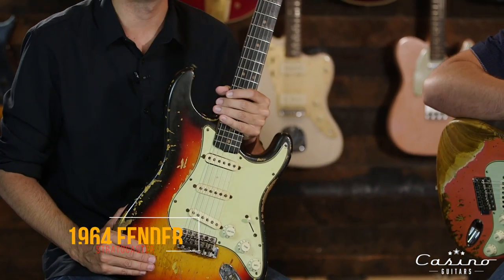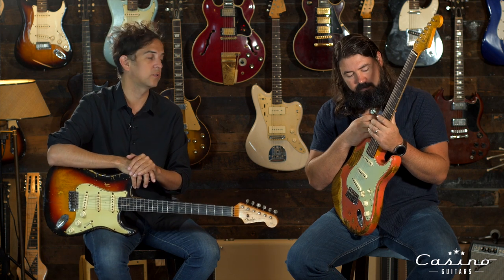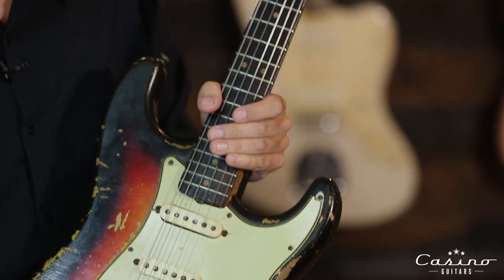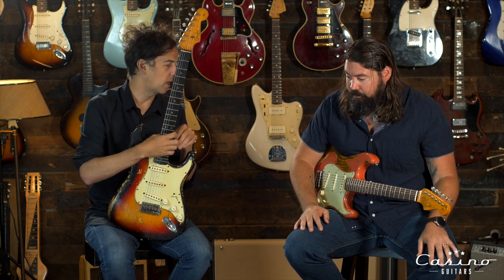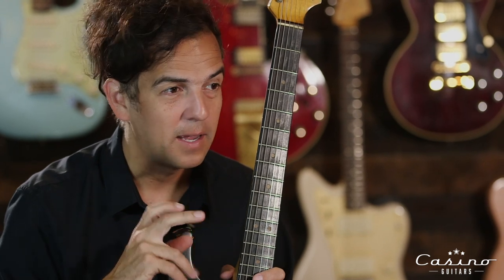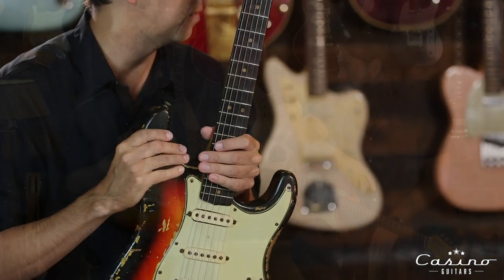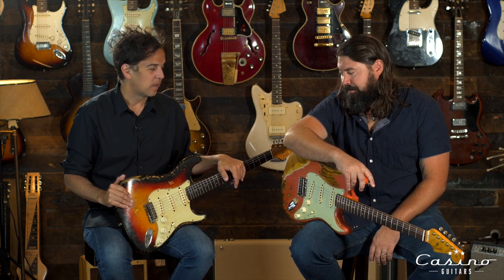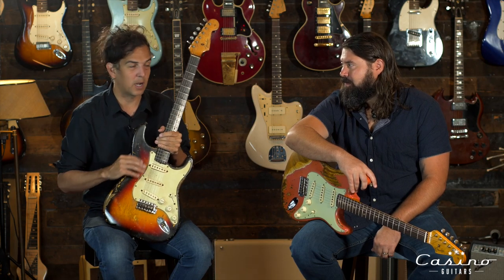VINTAGE FENDER VS CUSTOM SHOP STRATOCASTER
The age old question... Vintage or Custom Shop Relic? We give you the scoop on our all original 64 Bootleggers Flame Stratocaster and how it stacks up to one of our favorite Custom Shop Stratocasters!